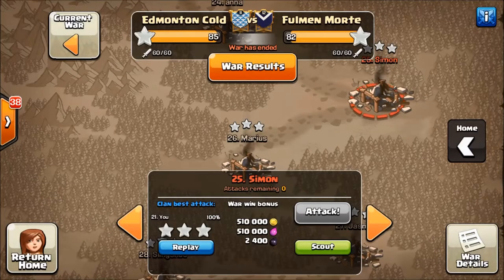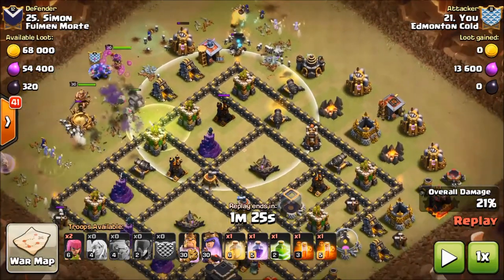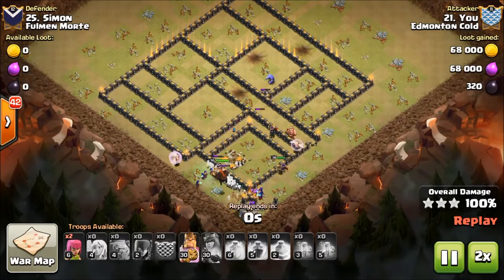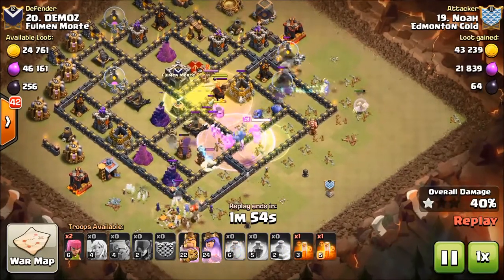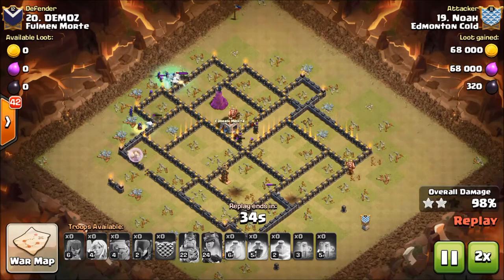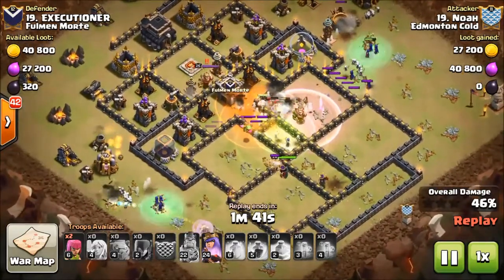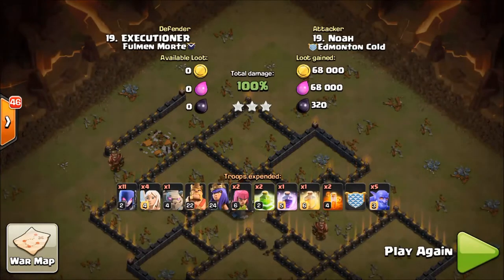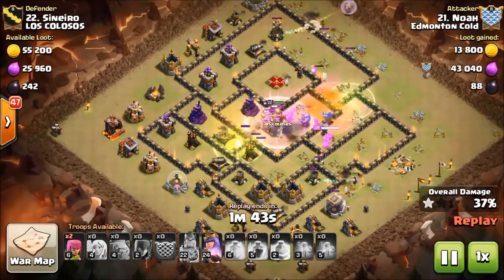CLASH OF CLANS-WITCH SLAP ATTACK-EASY 3 STAR STRATEGY-TH9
Heres some great witch slap hits from edmonton cold. these are solid bases getting destroyed by witch slap. this attacks , learn it soon before it gets nerfed.
We are part of a community of clans called the circle of clans. It’s a diverse group of talented clashers from all over the world. We all operate out of one discord , but the CIRCLE OF CLANS isnt just for our clans , its open to the public. Also feel free to hit me up on twitter @clericdragoon

Clans and their Tags:
EDMONTON COLD
WAR KINGS
LOCKED-N-LOADED
ODIN’S BLOODLINE
DA CREW
VERMIN VENOM
CLERIC-FARMS
COC HOG WARS
COC BACON WARS

Category: Games
Updated: Nov 05, 2014
Version: 6.322.3
Size: 52.9 MB
Rated 9+ for the following:
• Game

o 2012
o Explore in YouTube Gaming
• Category
o Gaming
• License